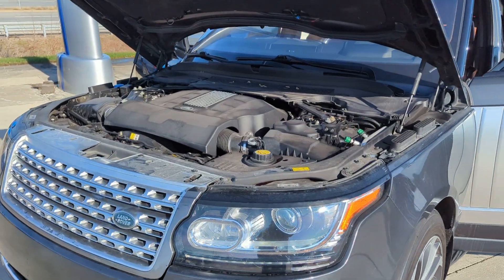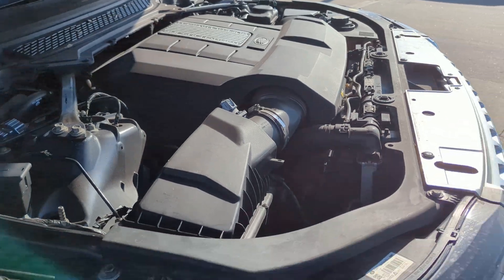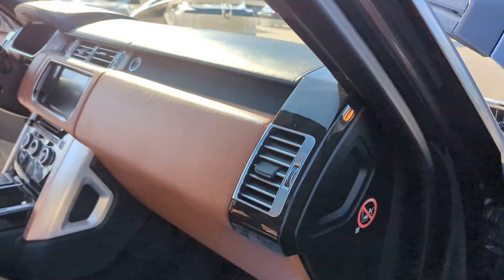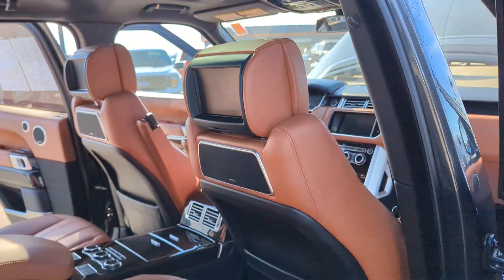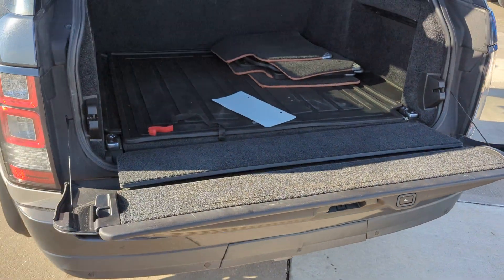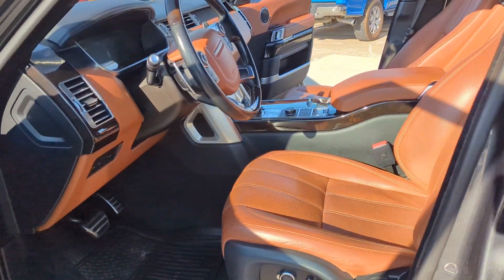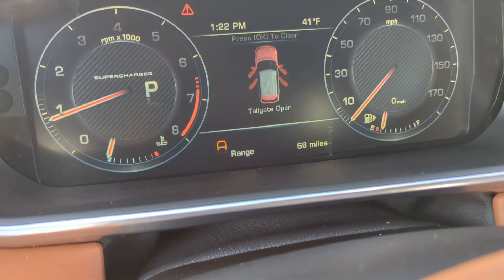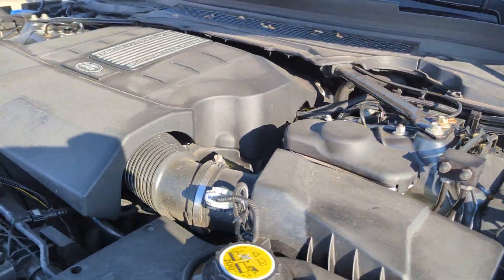December 28, 2023